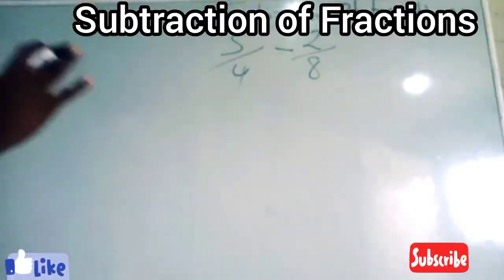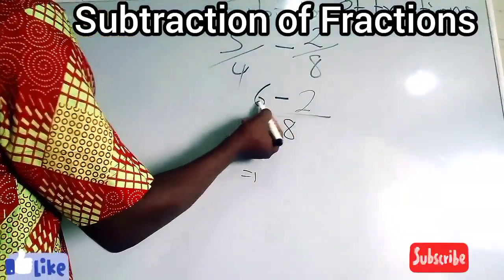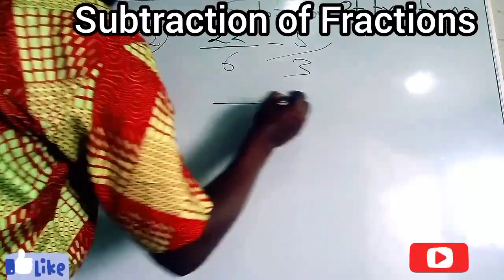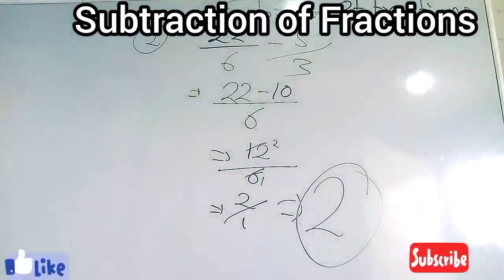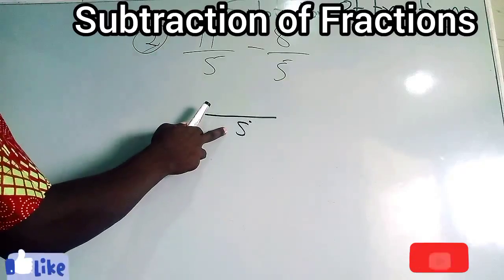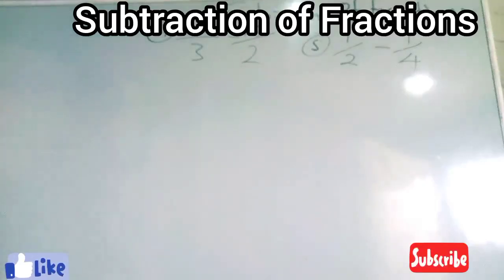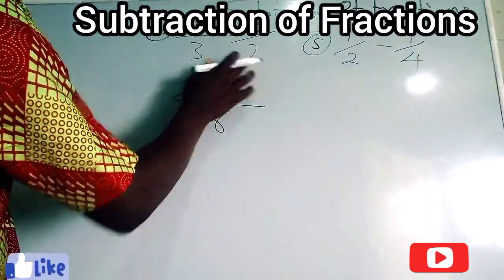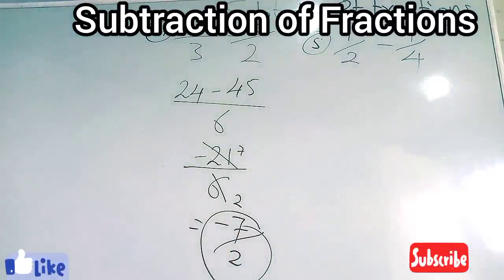How to subtract fractions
How to subtract Fractions from another Fractions. subtraction of Fractions made easy with this tutorial for easy understanding by students of all levels.